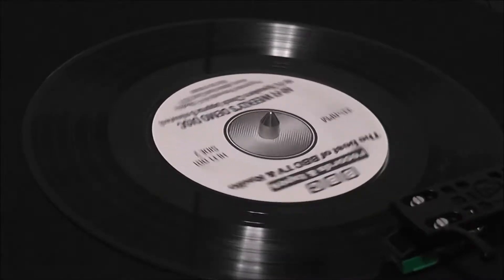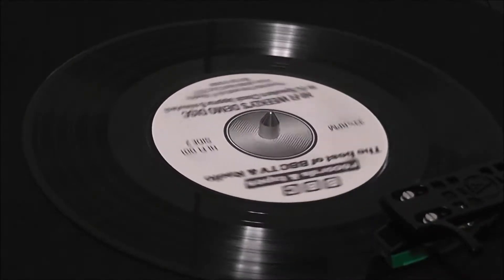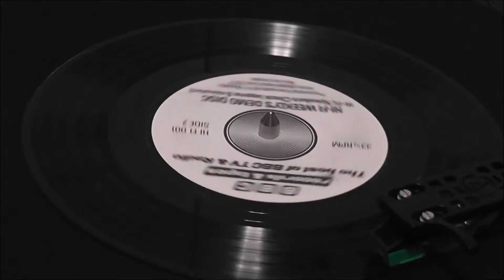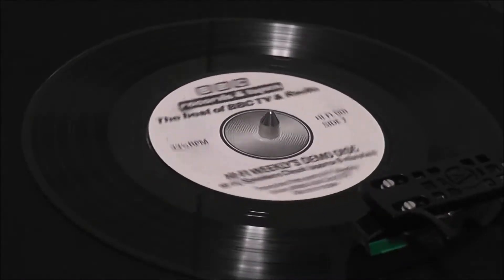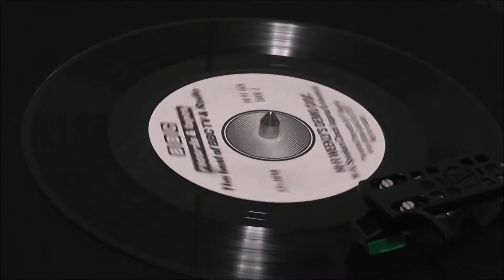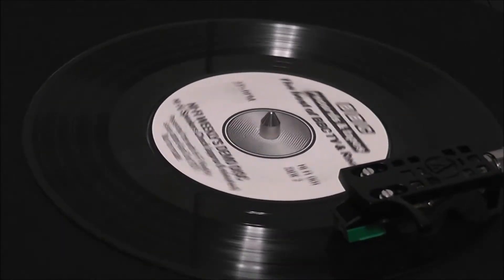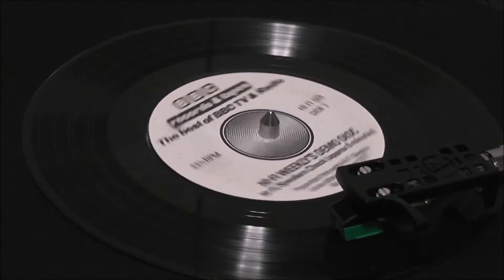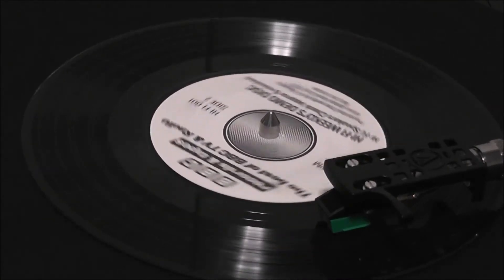Hi-Fi Weekly Demo Disc - Speaker Check 1977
The B side of a free Demo disc on BBC Records given away with HiFi Weekly in 1977